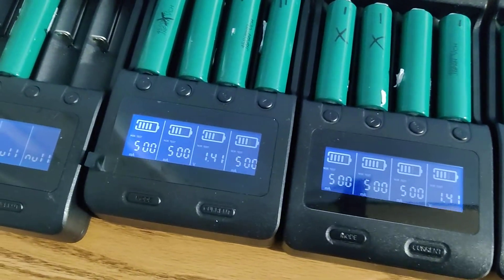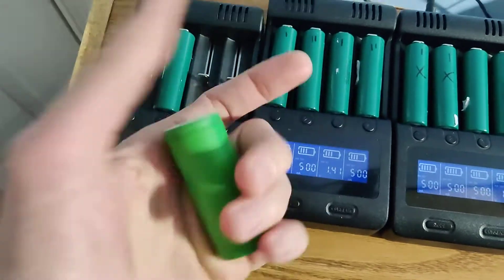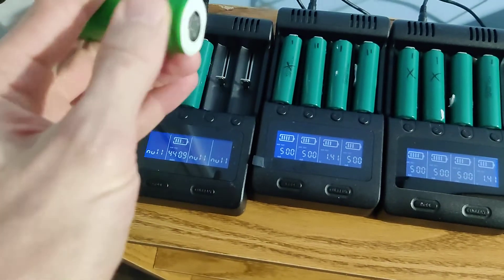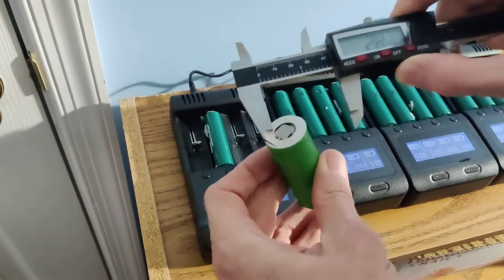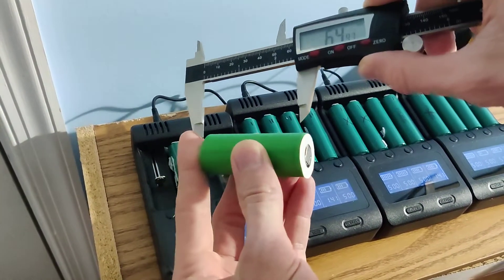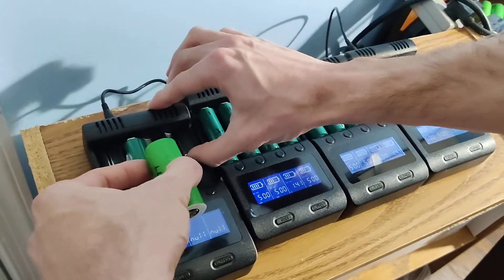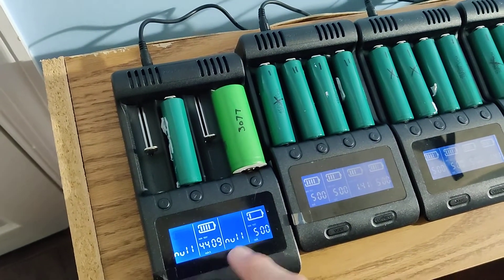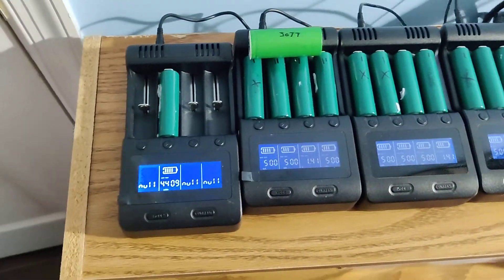Charging the 26650 li-ion cells with the Zanflare Chargers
As requested: Showing the 26650 cells in the Zanflare charger